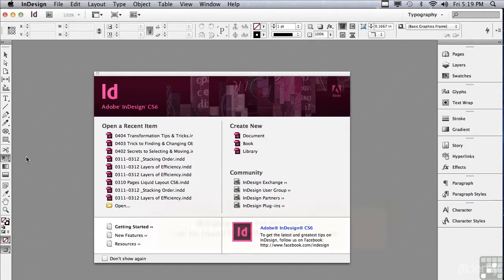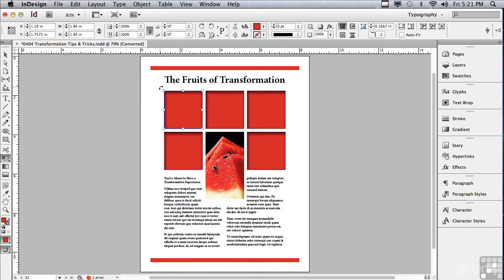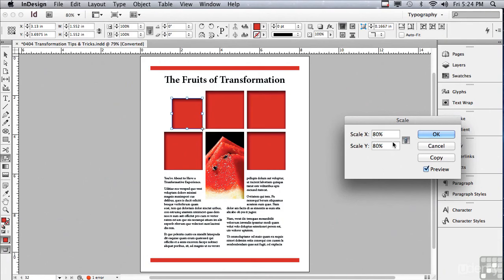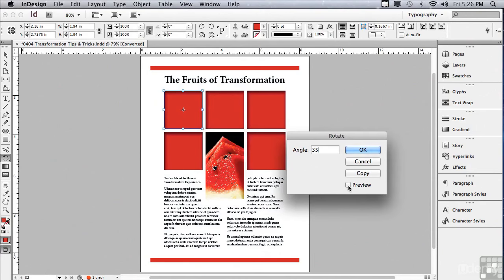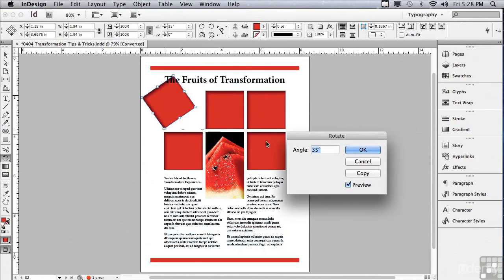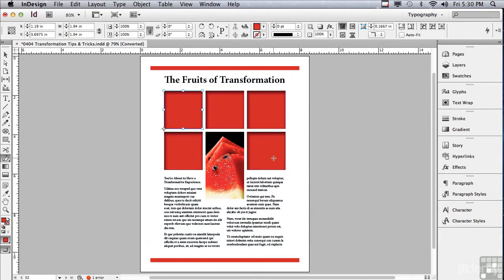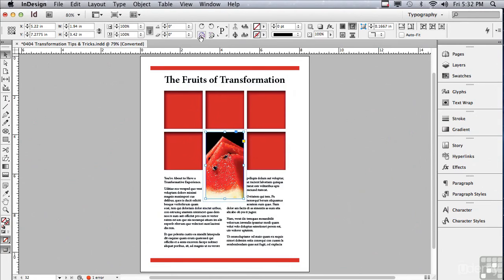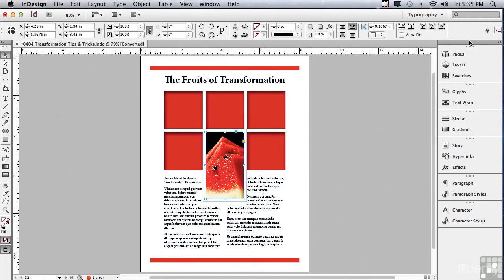Indesign CS6 0404 Transforming Objects